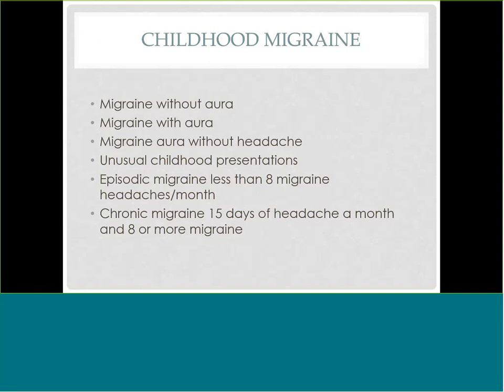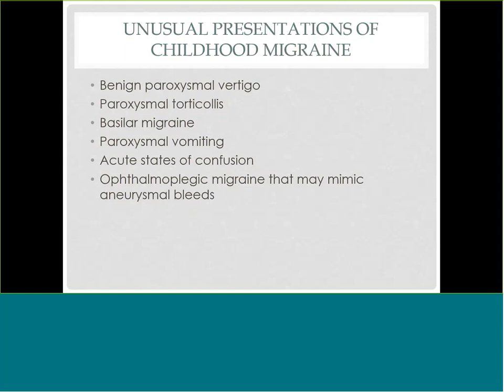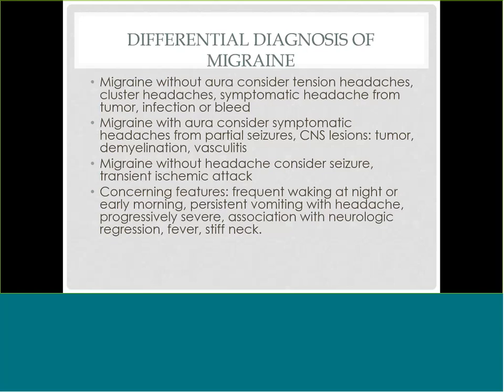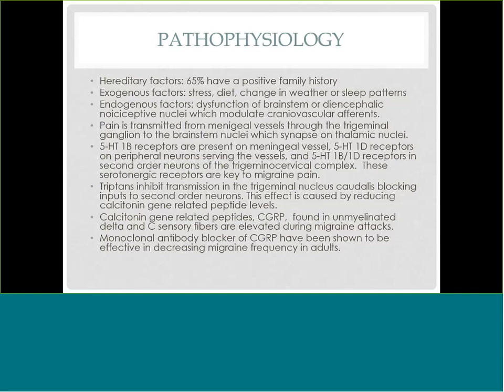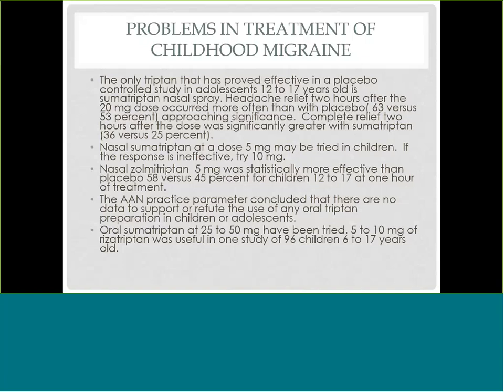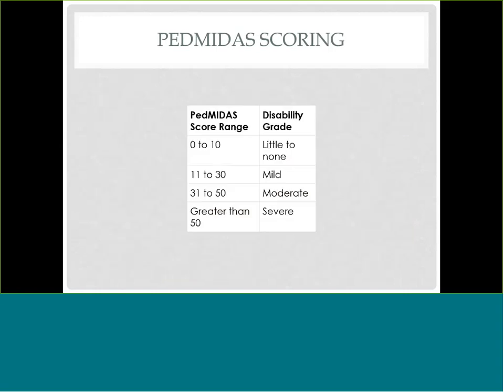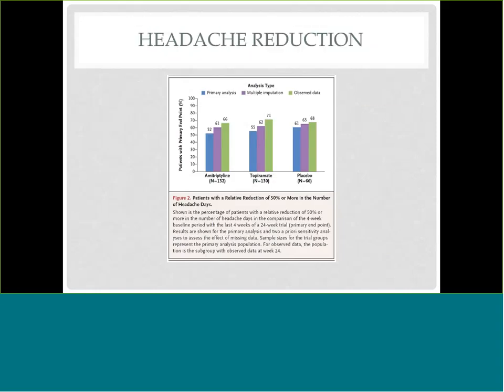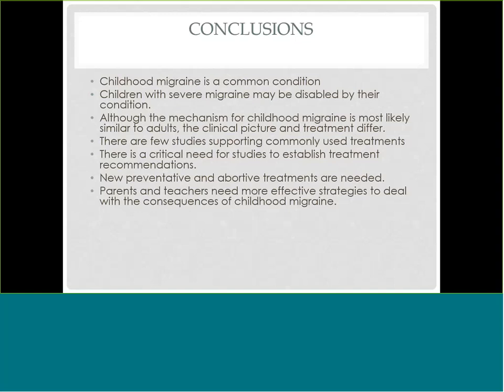Neurology: Childhood Migraine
Learning goals for this webinar include: Recognize ways migraine can present at different ages, differential diagnosis of headaches in children and treatment controversies.